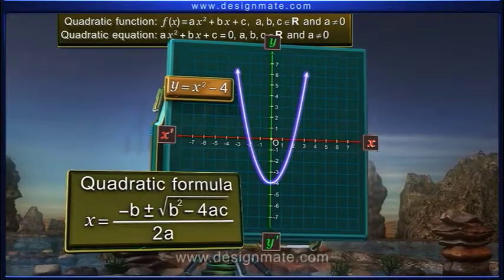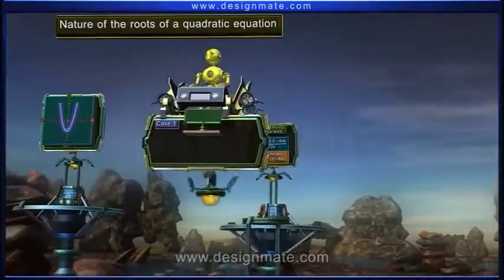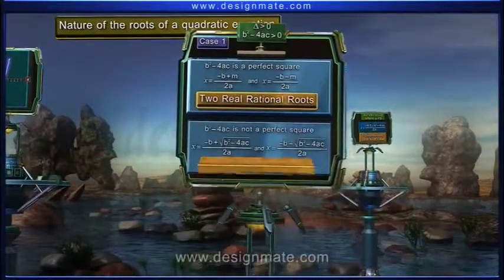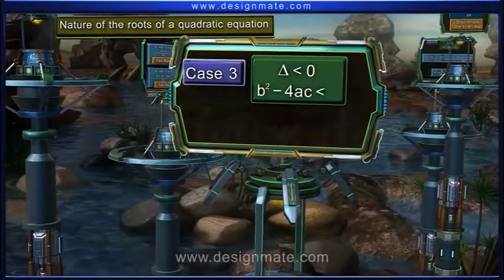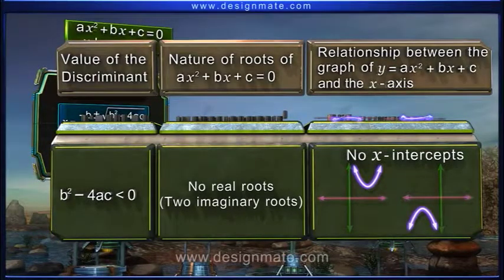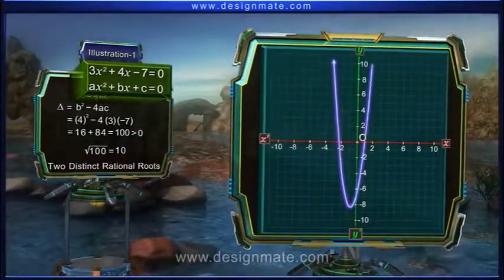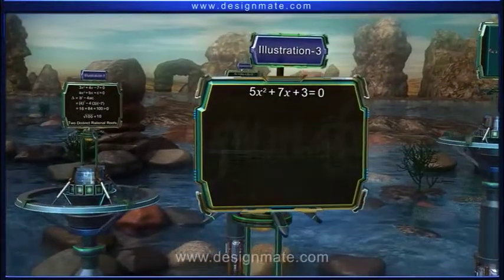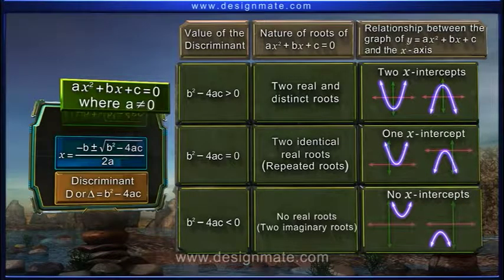3DCLASS - 10th Standard Maths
3DCLASS - 10th Standard Maths